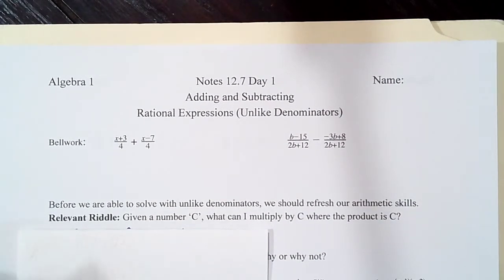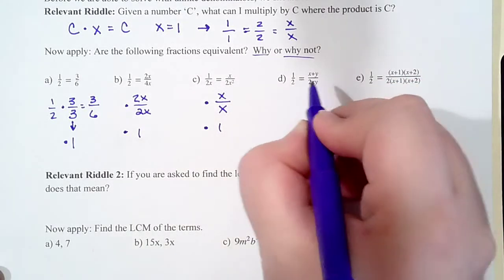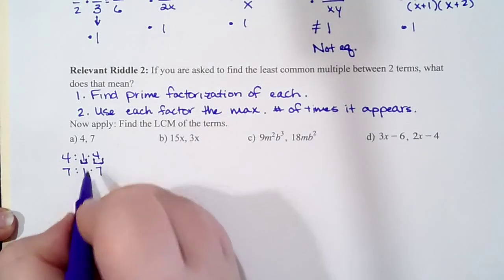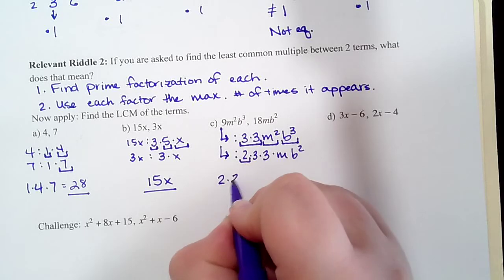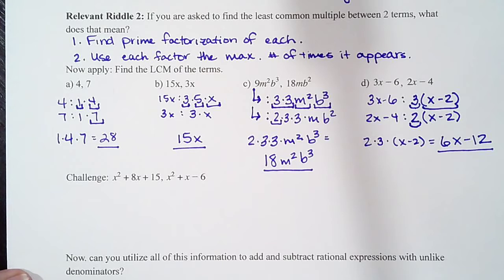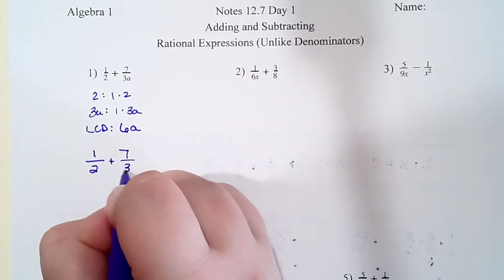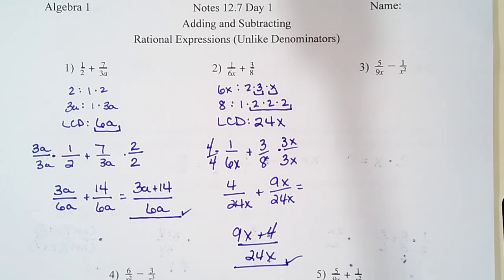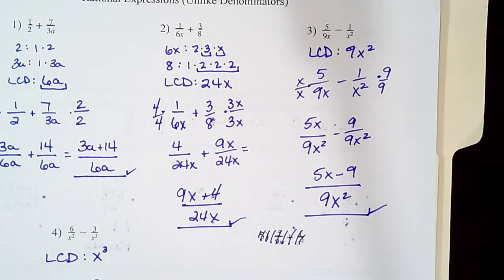A1 Notes 12.7.1